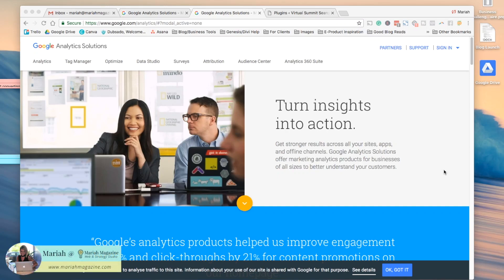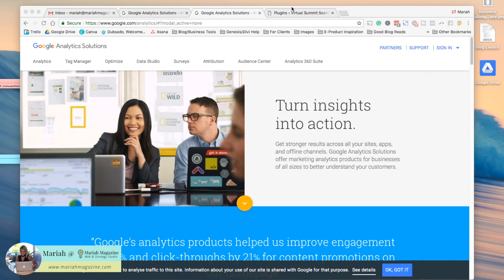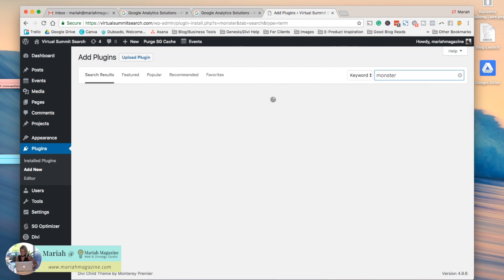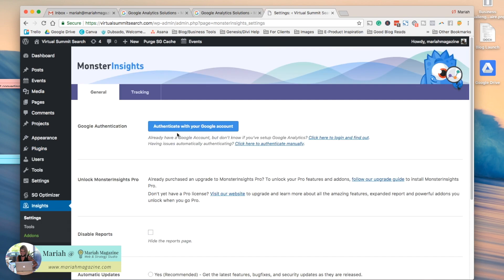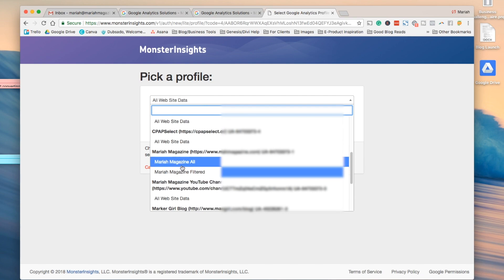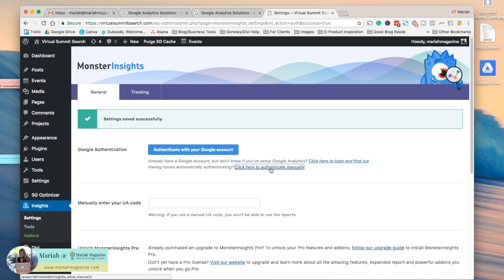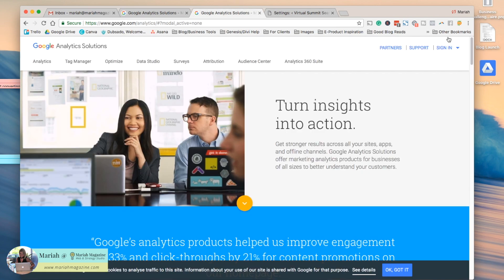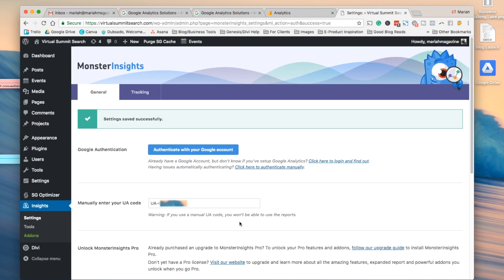How to Connect Google Analytics to WordPress Website (2018 Tutorial)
Need to know how to connect your Google Analytics account to your WordPress website? That's what I walk you through in this video, step by step!